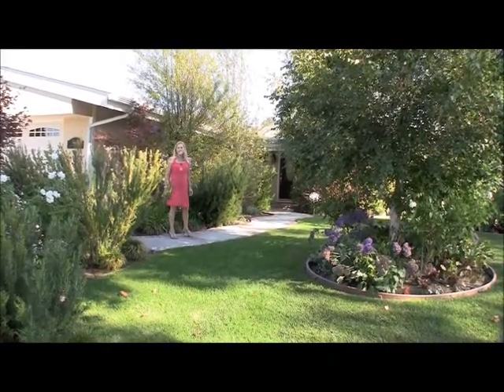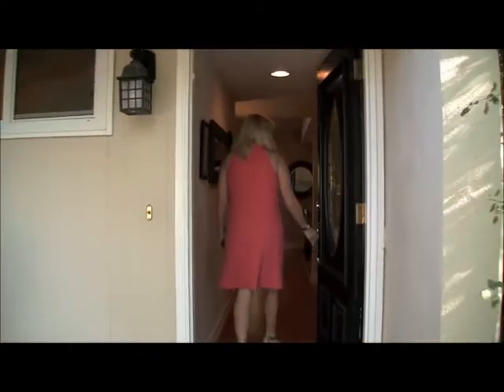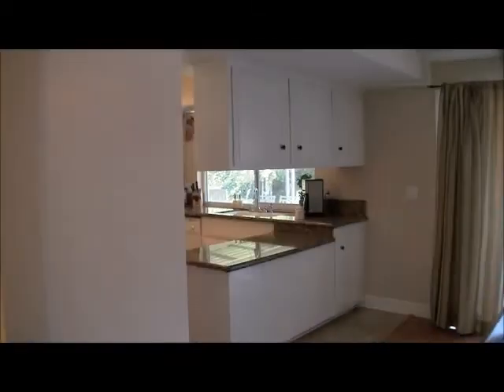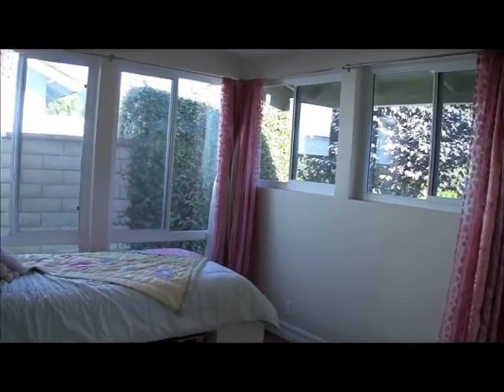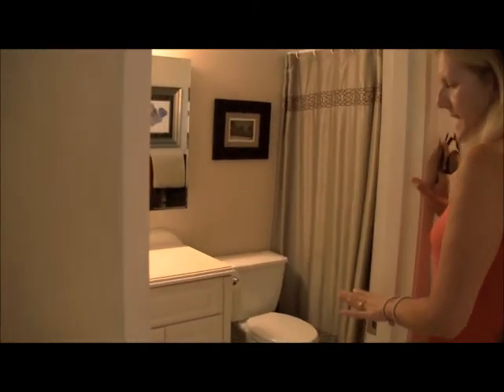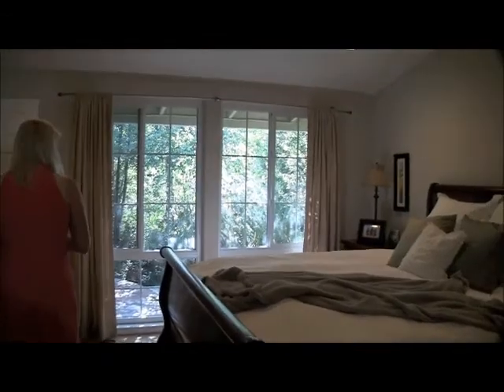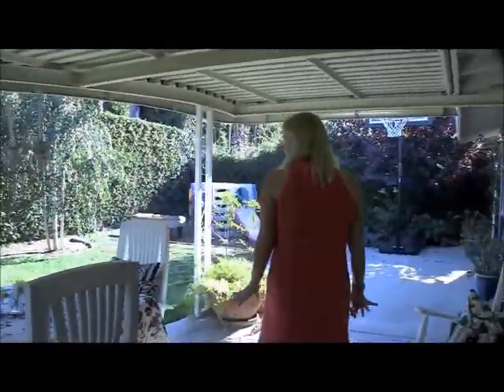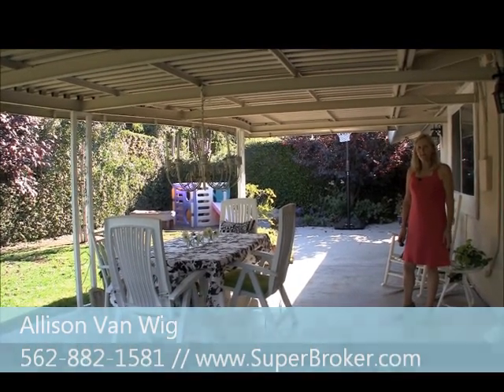Allison Van Wig Presents 3302 Rowena Dr in Rossmoor California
3302 Rowena Drive in Rossmoor California is a 3 bedroom, 2 bath home with 1736 square feet of living space. Solar panels provide the electricity to this home and the electric bill is ONLY $100.00 FOR THE ENTIRE YEAR!!!
Visit the Property Website